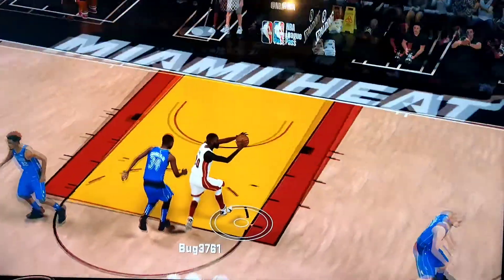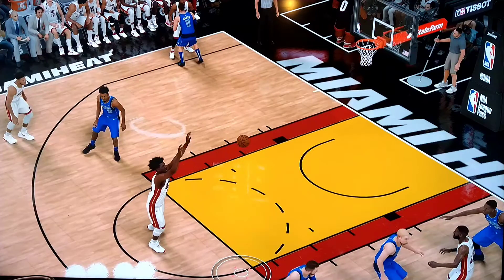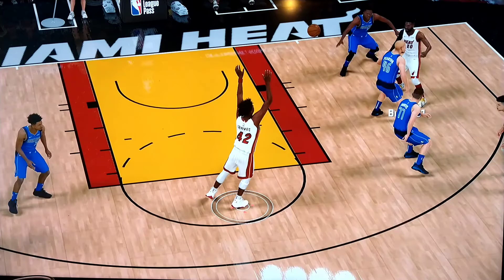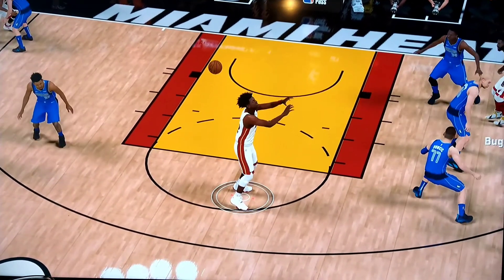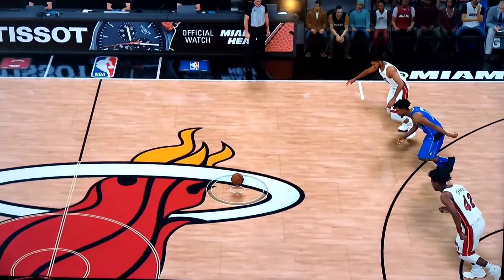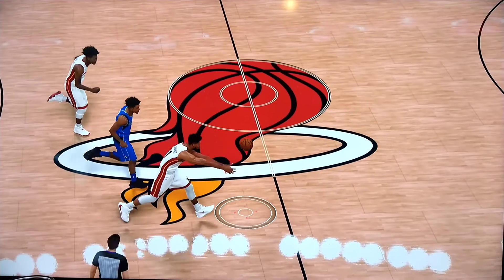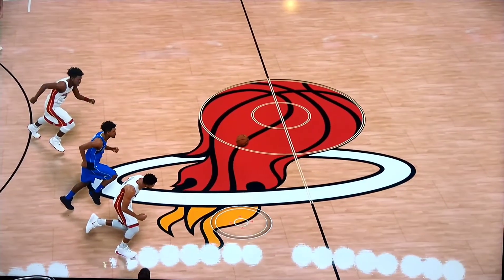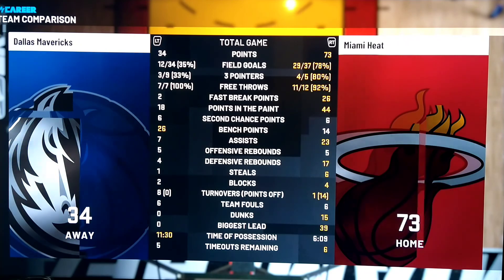Revisiting 2k21 pt.2 (2K be cheatin) | Slumdog Trillionaire | Botched Open Pass.